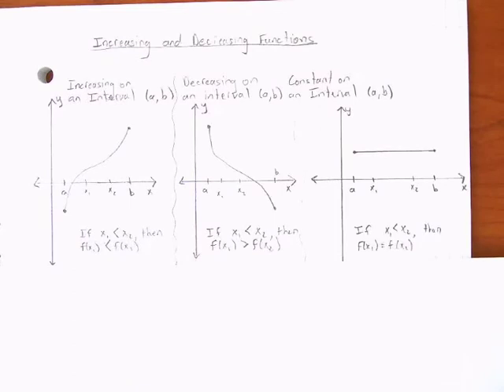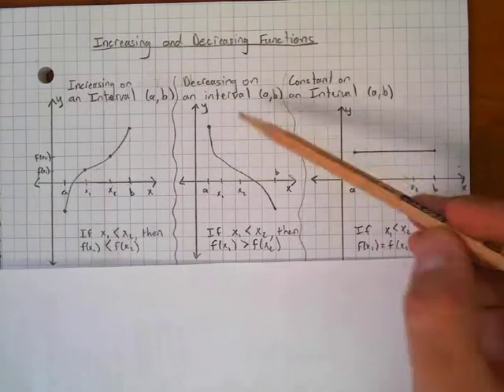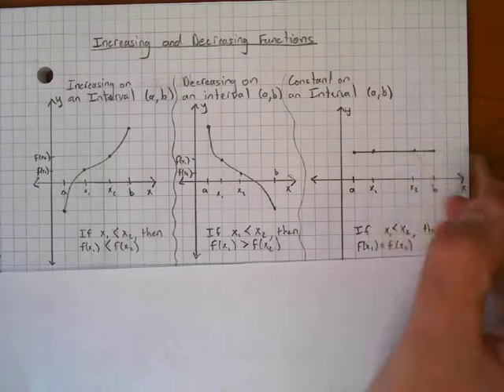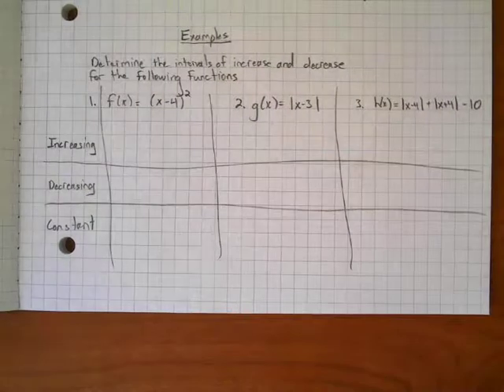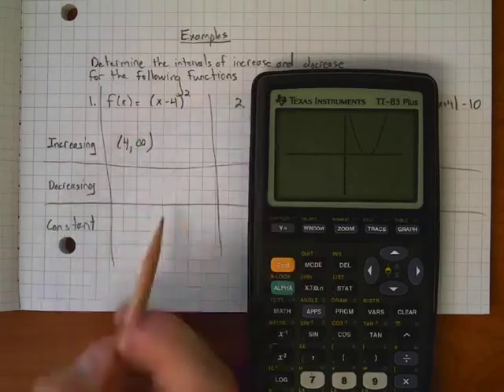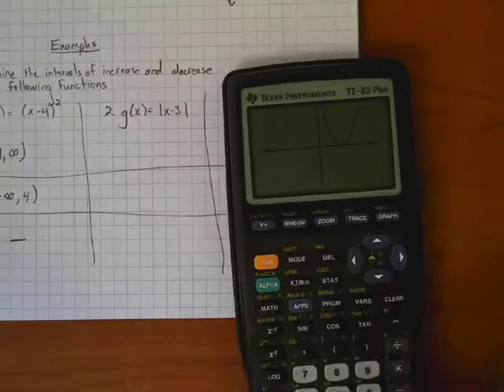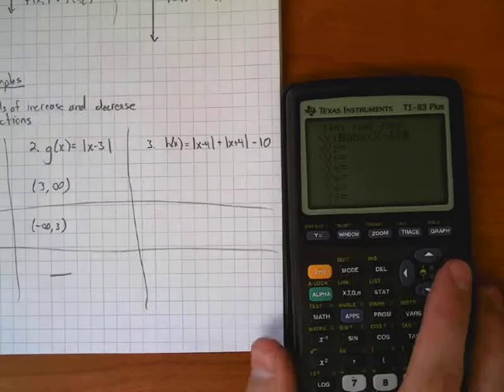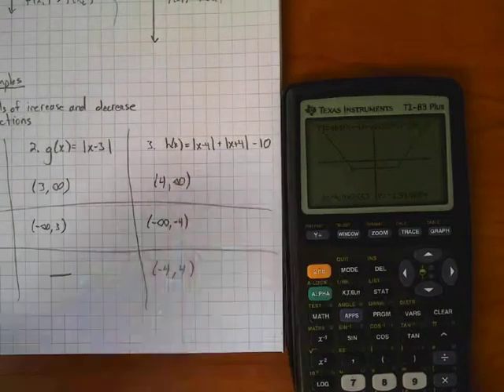Increasing and Decreasing Functions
Determine if a function is increasing or decreasing more math videos at math.nghiemnguyen.com more videos at math.nghiemnguyen.com